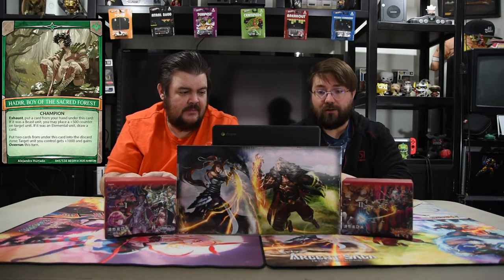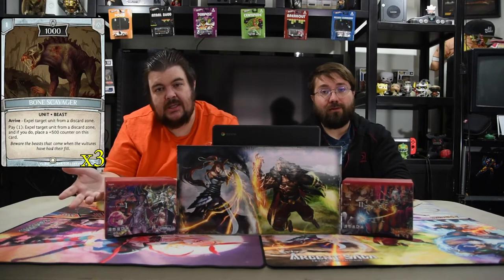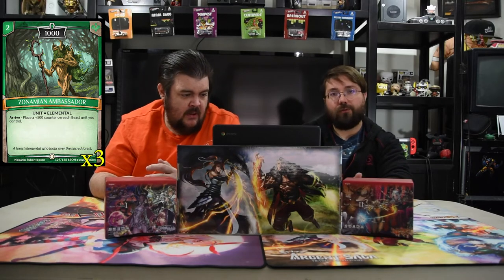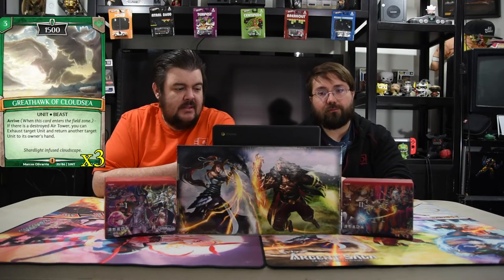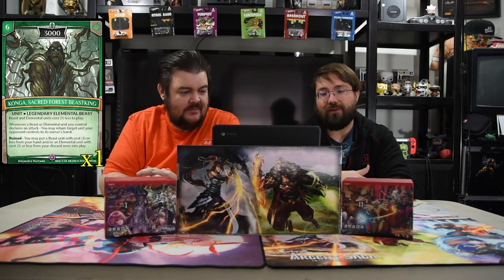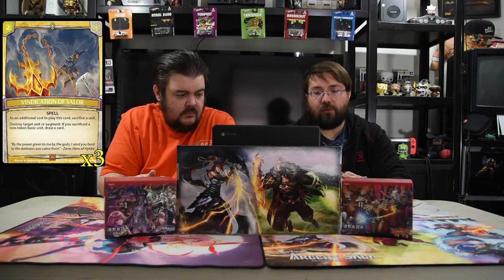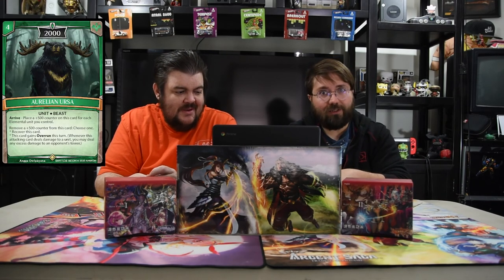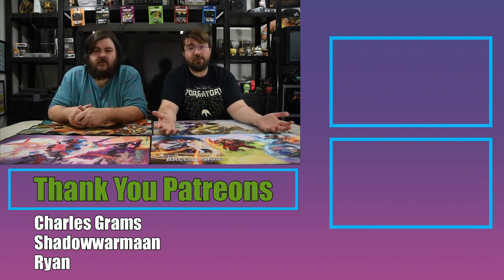Argent Saga Deck Tech | Trevor's Terrarium: Breath of the Wild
Today we are going over a fun deck we've been waiting to build with beasts. Hope you enjoy.

Champion: Hadir, Boy of the Sacred Forest
Spirit: Sola, The Light Spirit

Units: 24
3 Bone Scavager
3 Kala, Best Friends Forever
3 Ravaging Rhinoceros
3 Sandsea Hydra Scorpion
3 Zonamian Ambassador
1 Linda & Goblin, Dynamic Duo
3 Greathawk of Cloudsea
1 Woody, Loyal Pack Leader
3 Emerald Elder Treant
1 Konga, Sacred Forest Beastking

Spells/Augments: 16
3 Zonamian Stampede
3 Hurricane Shot
3 Omega Magic: Kaze
3 Vindication of Valor
3 Omega Magic: Hikari
1 Kalibur, the Sacred Shardsword

Shards: 10
1 Corona, the Spirit Ruby
3 Hallowed Crystal
6 Argent Shard

Aurelian Ursa
Crushing Elemental
Zonamian Rage